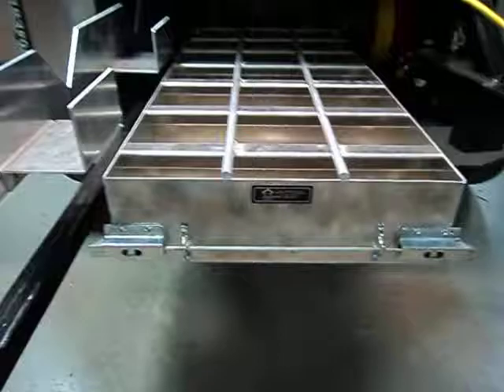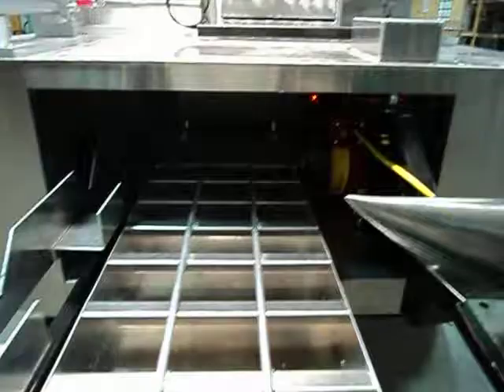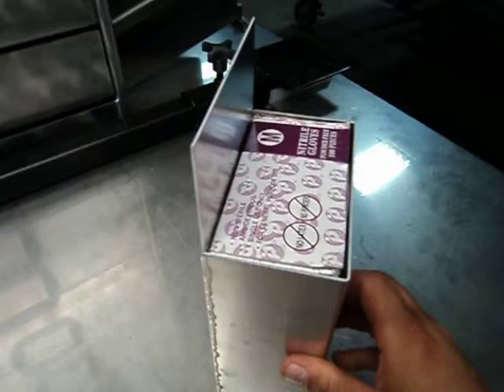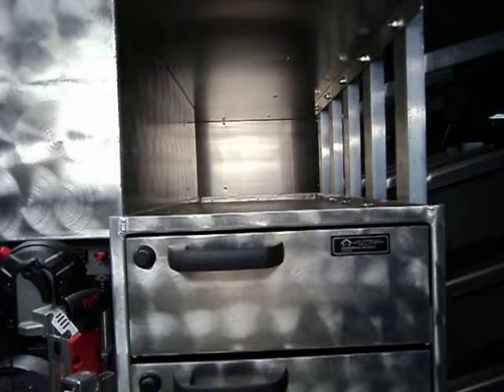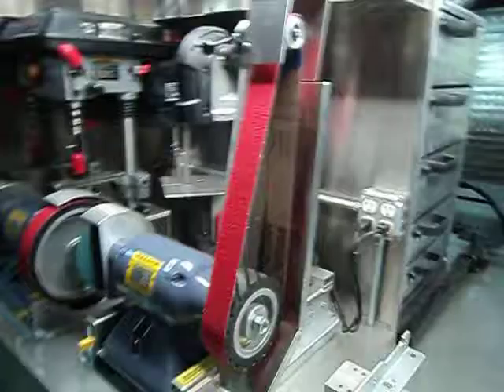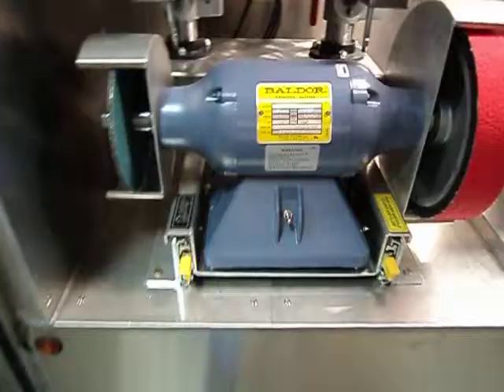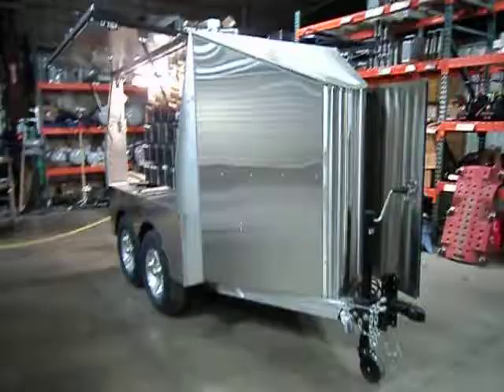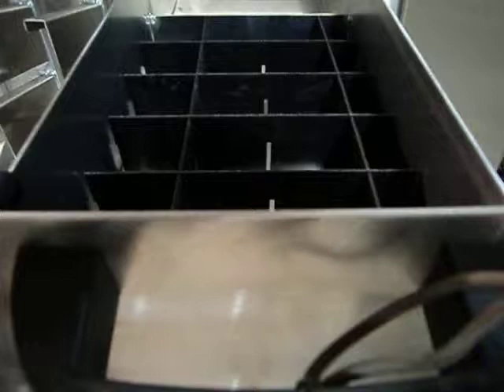John Greene Stonewell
Stonewell Trailer for John Greene